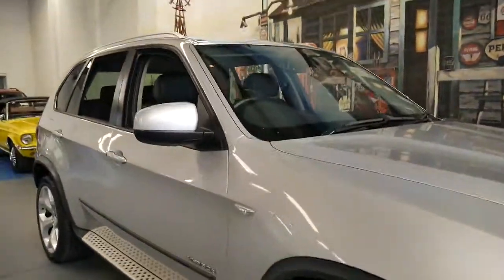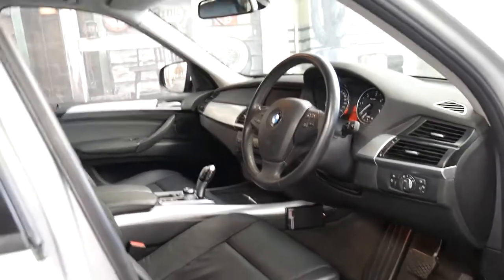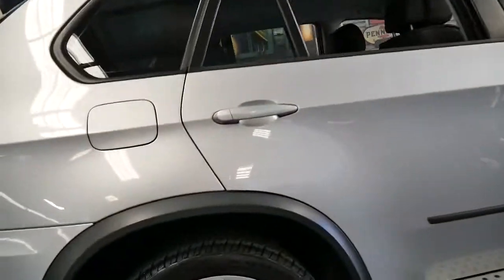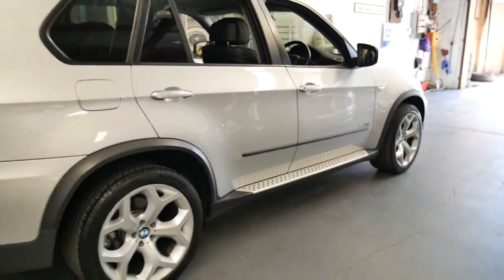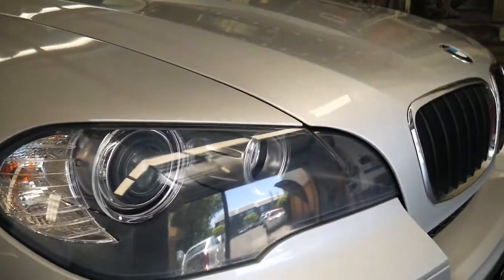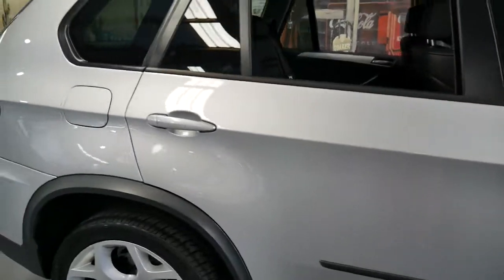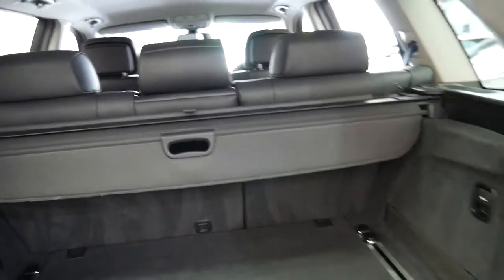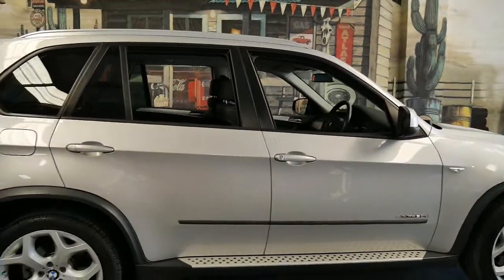2010 update series BMW X5 30d country car - stunning!